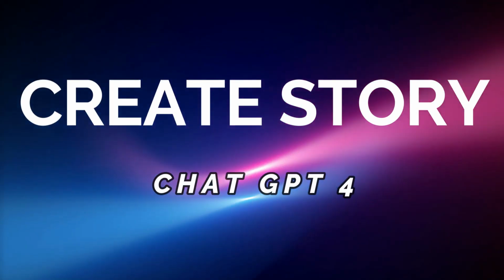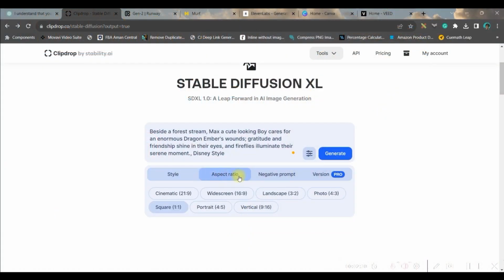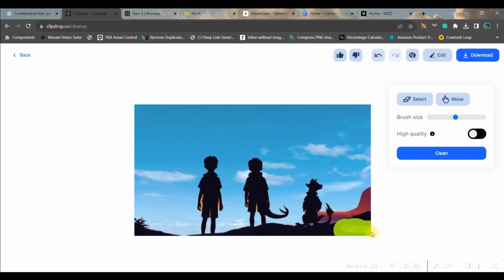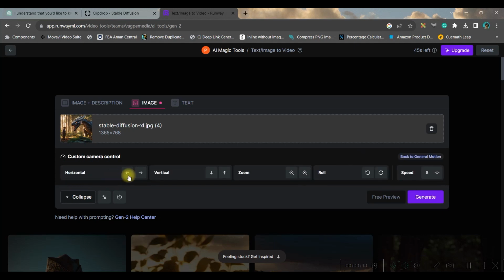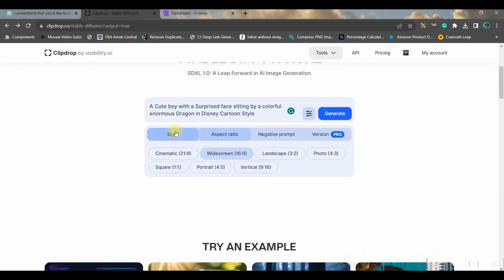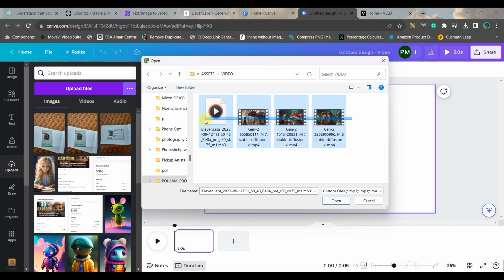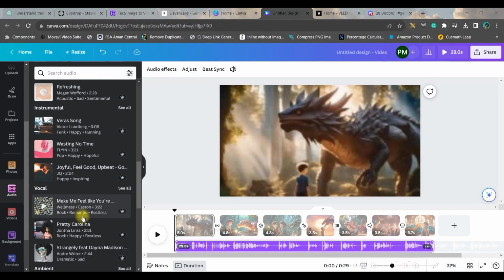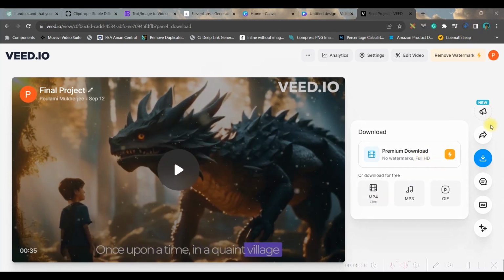3D Animated Disney Cartoon Story With Free AI Tools in 5 Mins|Ai Video Generator Image to Animation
In This video, I will show you an ai video generator that can turn images to animation.
So first of all we will use stable diffusion model sdxl 1.0 to generate images. Secondly, we will use Runwayml gen 2 to Generate videos.

Runwayml recently introduced their Image to video ai. Before that, it was only limited to text to video.
And at last, I will show you how to extend the length of your Ai video.

Click the Facebook link below to get notifications and communicate with me:
For Video Editing:

-Poulami